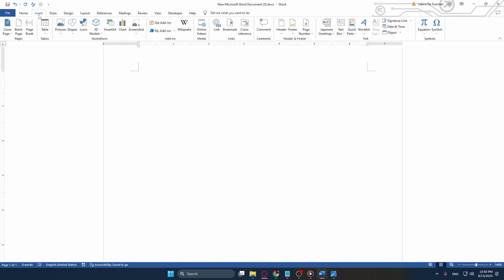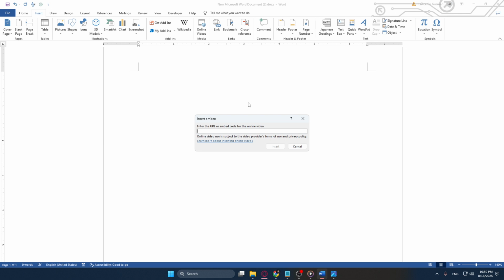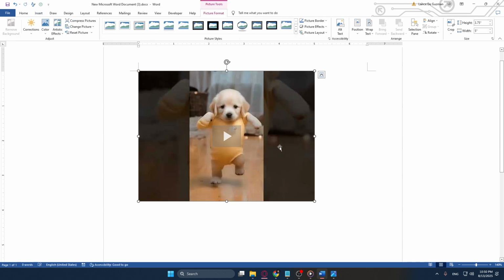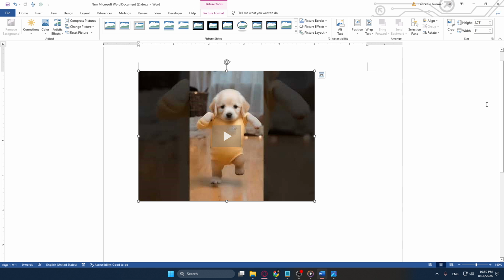How To Insert A YouTube Video Into A Microsoft Word Document 365 [2026 Guide]